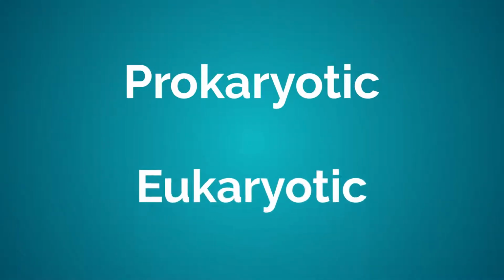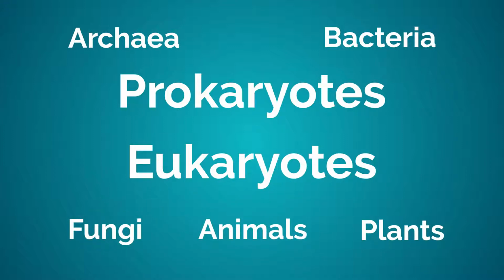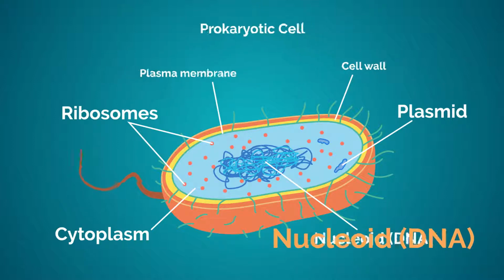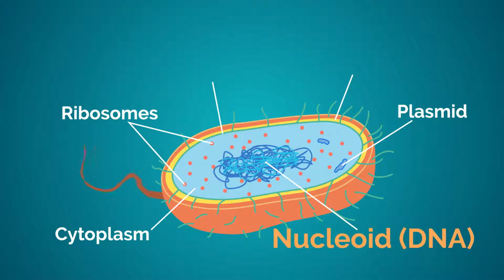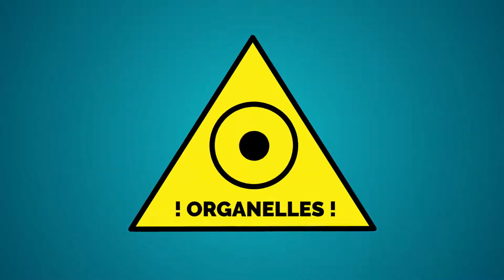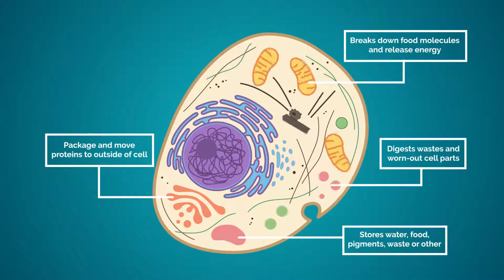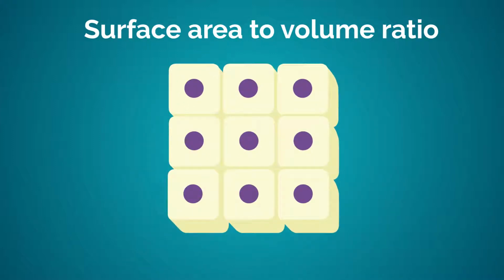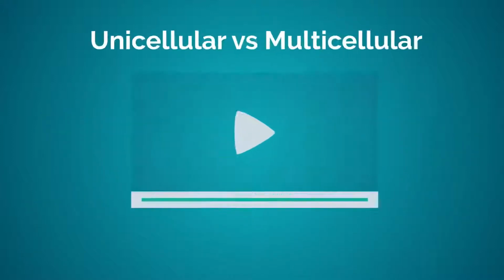Prokaryotic vs Eukaryotic The Differences